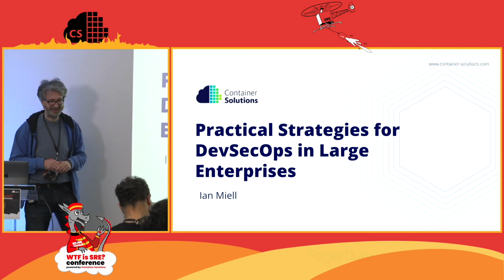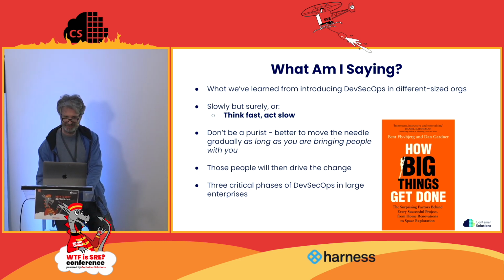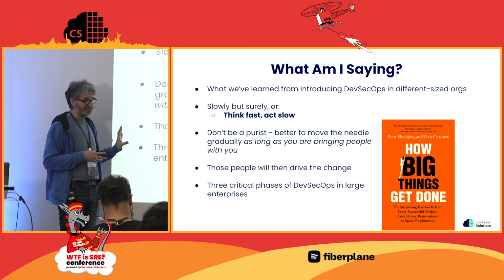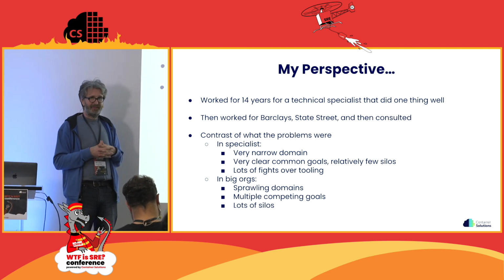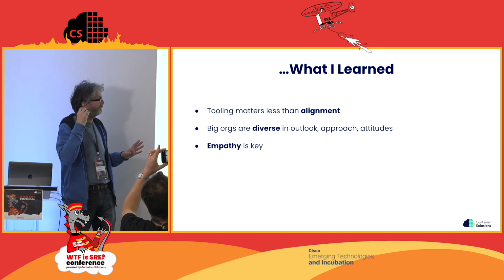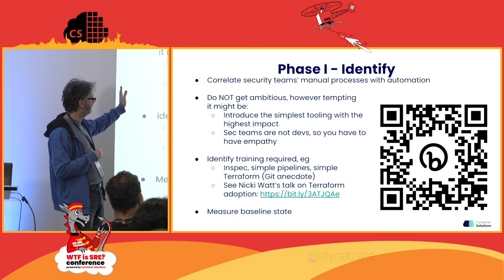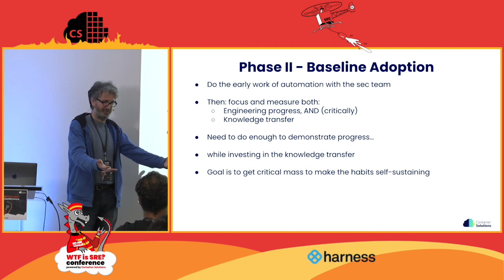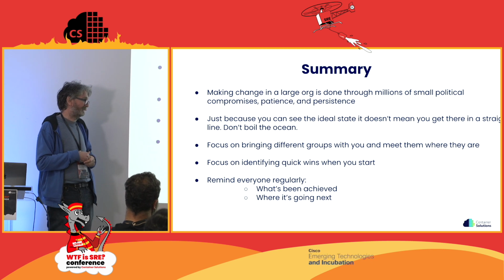Ian Miell - Practical Strategies for DevSecOps in Large Enterprises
We will discuss key practical strategies for successfully implementing DevSecOps in large enterprises.
By implementing these strategies, you can reduce security risks, enhance collaboration, and streamline the software delivery process, ultimately creating a more secure and efficient environment.